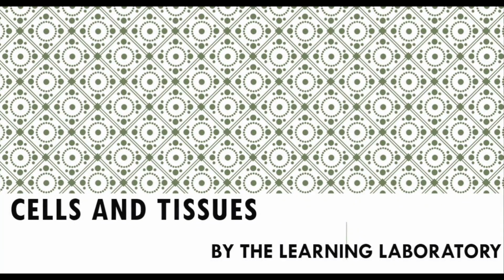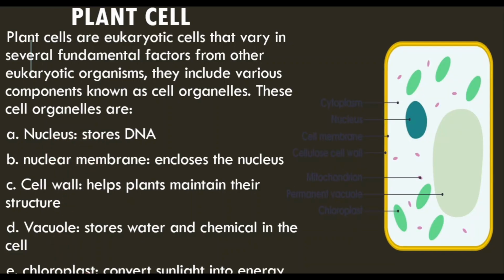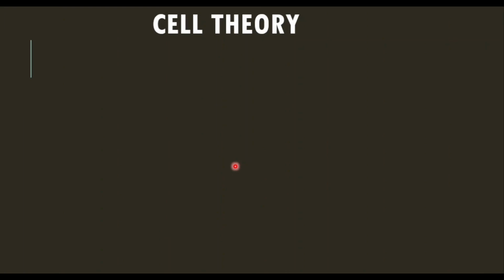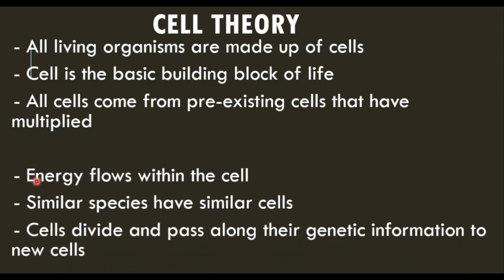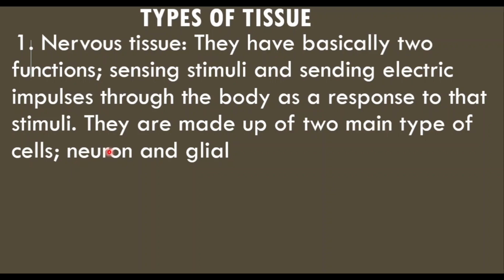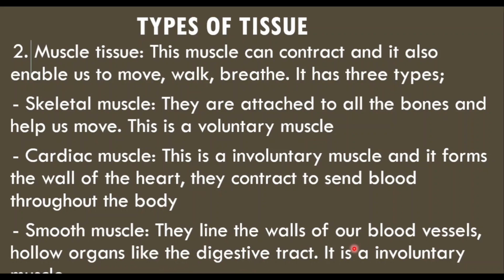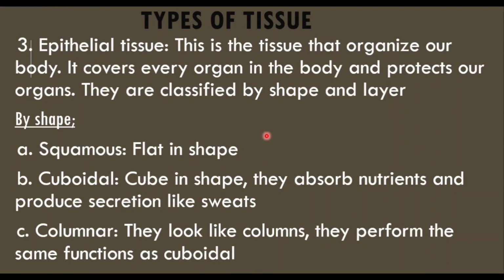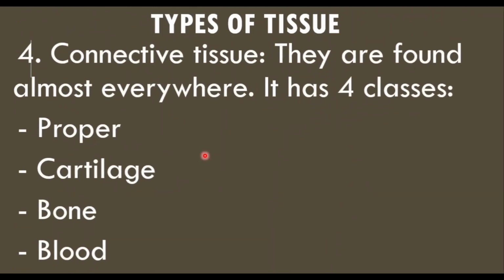Biology: Cells and tissues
A summary on cells and tissues